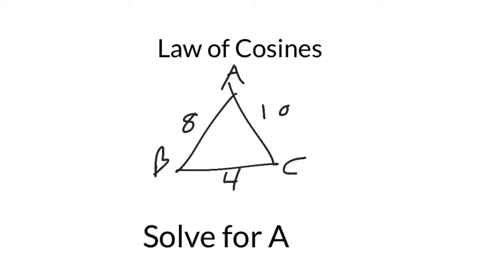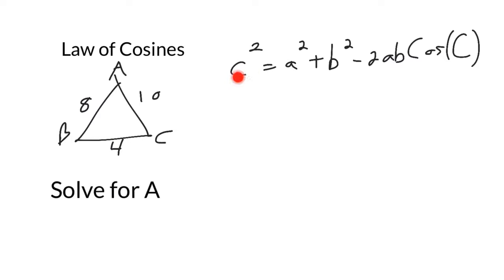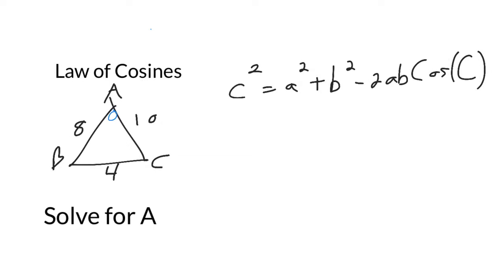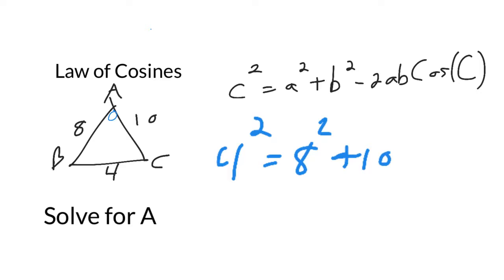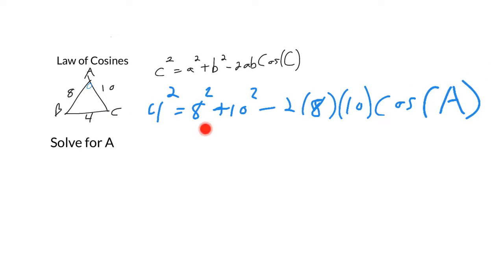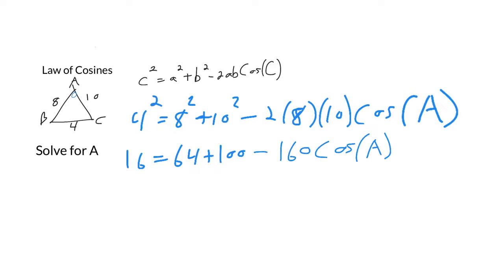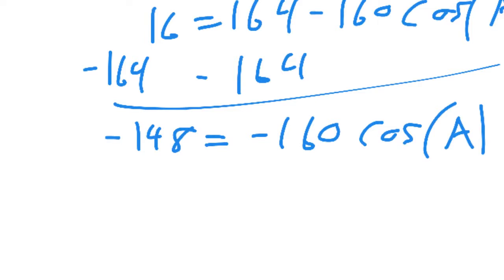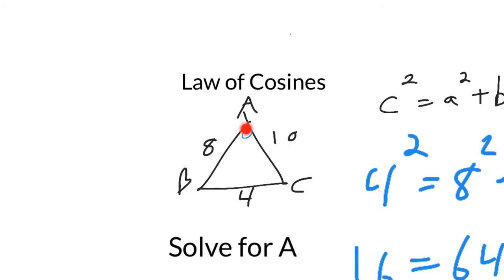Law of Cosines: Solve for an Angle